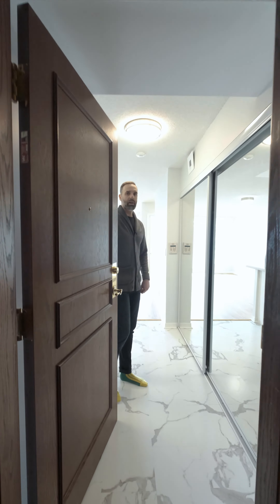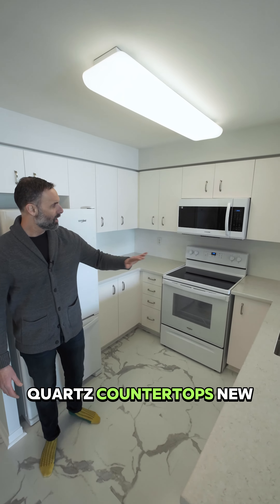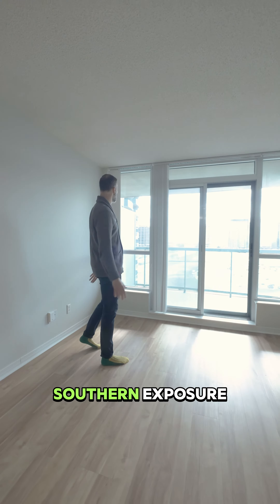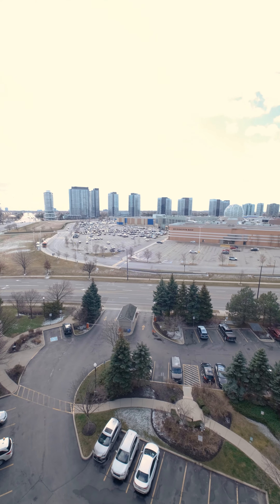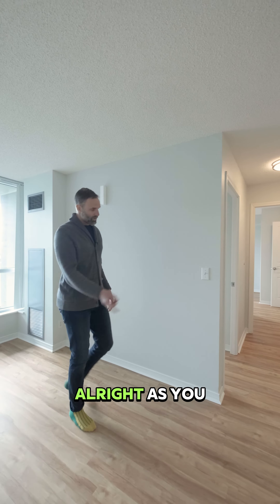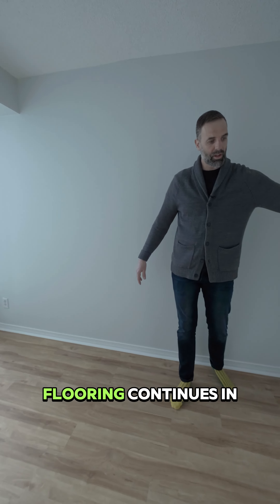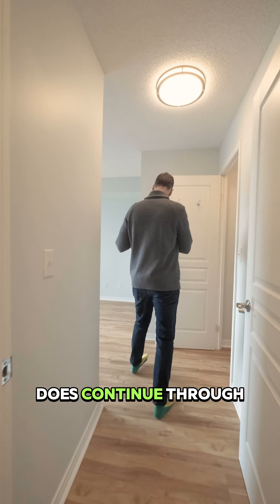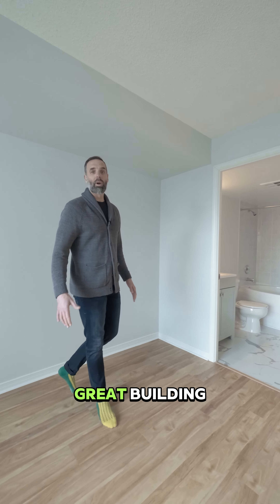1009 2565 Erin Centre Boulevard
Welcome to your urban oasis in the heart of Erin Mills, Mississauga. This tastefully updated 2 bedroom, 2 bathroom condo offers a perfect blend of contemporary design, comfort, and convenience. Nestled within a vibrant community, this residence is ideal for young professionals, downsizers, or those seeking a peaceful retreat amidst the hustle and bustle of city life.

Step into a bright and airy living space, perfect for entertaining guests or relaxing after a long day. The open-concept layout seamlessly connects the living, dining, and kitchen areas, providing ample room for any lifestyle. The entire unit has been outfitted with new flooring, new lighting fixtures, and fresh paint. Prepare delicious meals in the sleek and modern kitchen, equipped with all new appliances, quartz countertops, new flooring, new backsplash, and plenty of cabinet space. Whether you're a culinary enthusiast or just enjoy cooking for friends and family, this kitchen will inspire your inner chef.

Retreat to one of two well-appointed bedrooms, each offering comfort and tranquility. The primary bedroom features a private ensuite bathroom and walk-in closet, while the second bedroom provides flexibility for guests, a home office, or a cozy den.

Step outside onto the private south-facing balcony with a view of Lake Ontario and soak in the scenic views of the surrounding neighborhood. Whether you're enjoying your morning coffee or watching the sunset, this outdoor space is perfect for enjoying the fresh air and natural beauty.

Take advantage of the building's amenities, including a fitness center, card room, indoor swimming pool, and outdoor tennis courts, and outdoor terrace. Situated in this desirable neighborhood, this condo offers easy access right across the street to Erin Mills Town Centre, major highways, parks/walking trails, and public transportation. Don't miss this opportunity to own a stylish and modern condo in one of Mississauga's most sought-after neighborhoods.